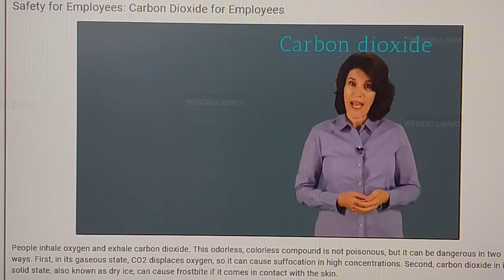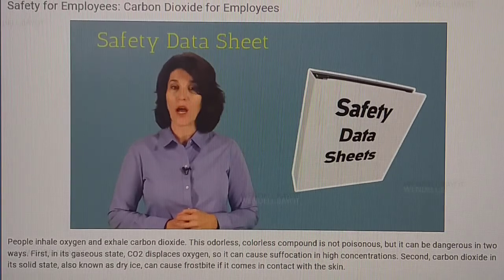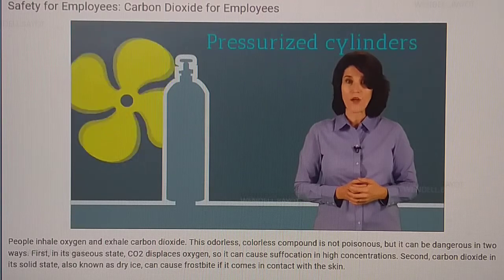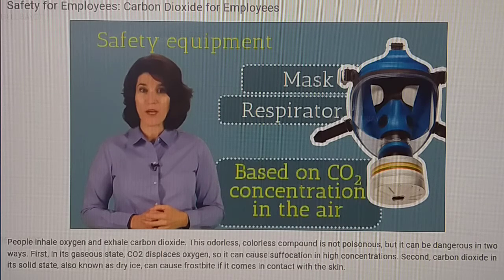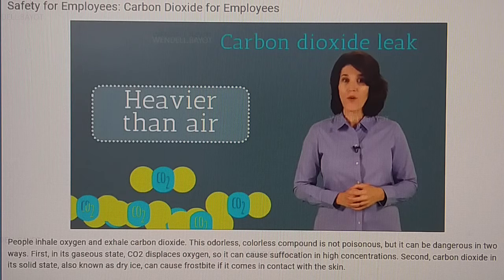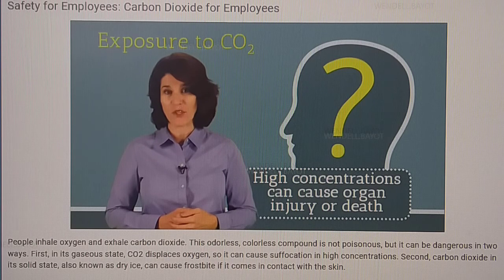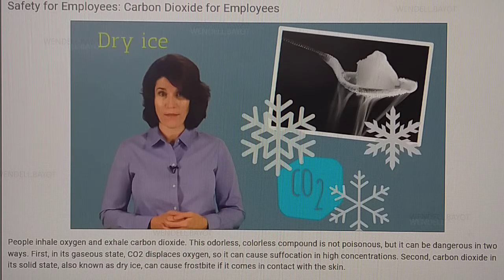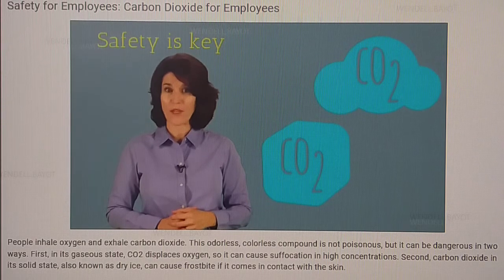Safety for employees a Carbon Dioxide for employees- Osha learn more.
all my intent has no any harm to the public pure entertainment and learning. Ctto: Education and training are the most important aspect of employee safety. Having monitors and alarms is critical but training employees about the devices, and alarm procedures are also vital. Carbon dioxide gas is heavier than air, and paying attention to the level of CO2 in your workspace, could severely save lives.